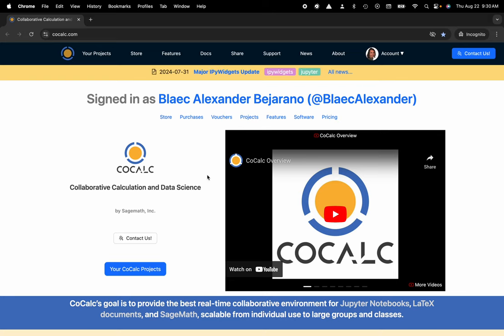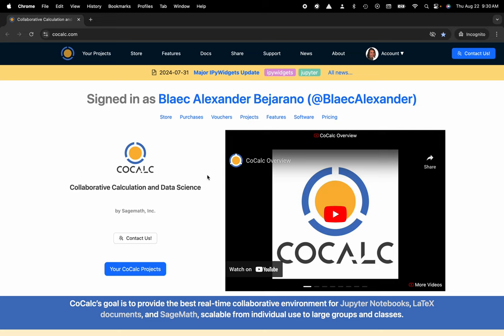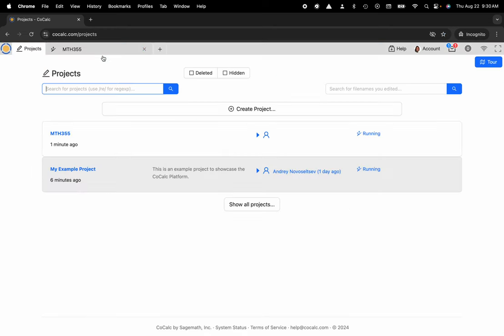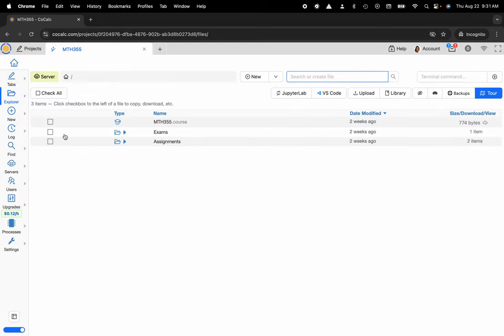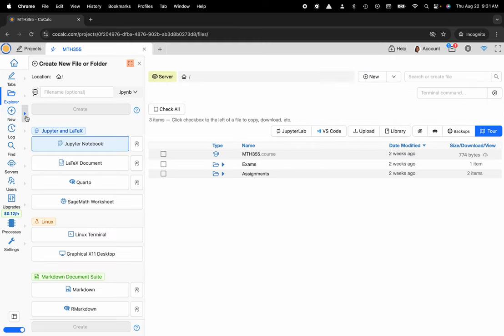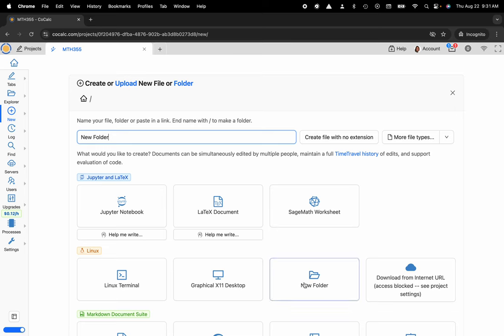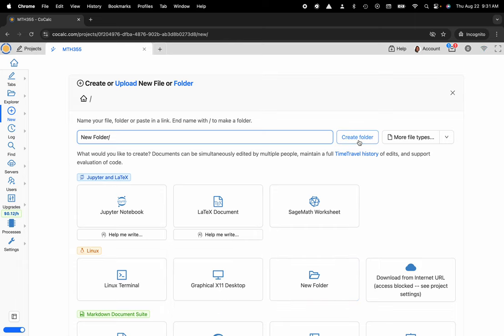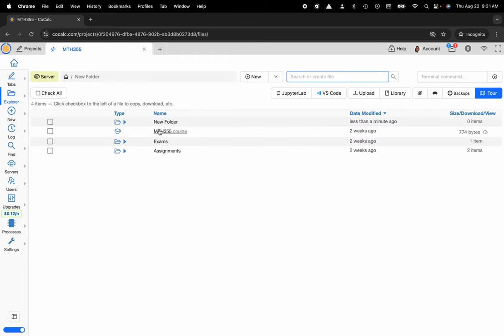How to Create a Folder (Directory) in CoCalc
In this video, we'll walk you through creating a folder (directory) in CoCalc. Perfect for students, academics, and researchers, this tutorial will help you better organize your projects and data.

By the end of this tutorial, you'll easily navigate and manage your workspaces, making your workflow more efficient. For more tips and tricks, consider checking out the official CoCalc documentation!